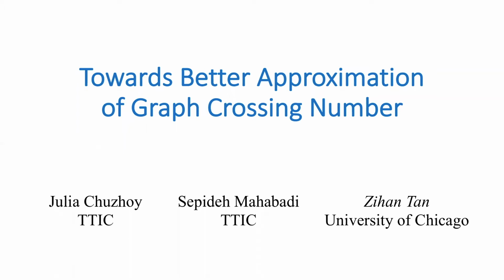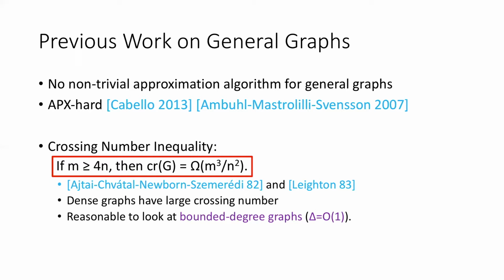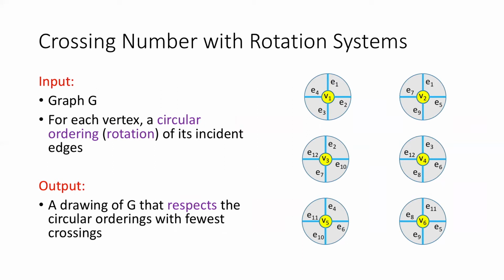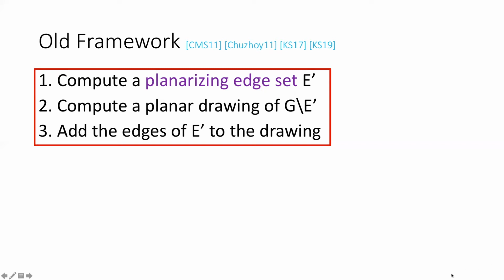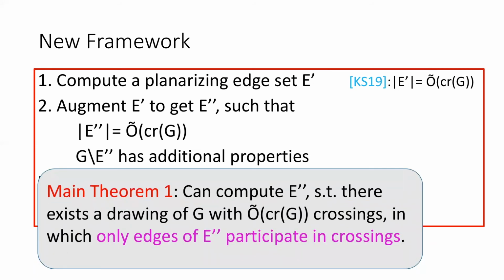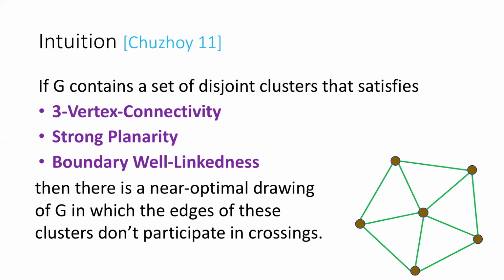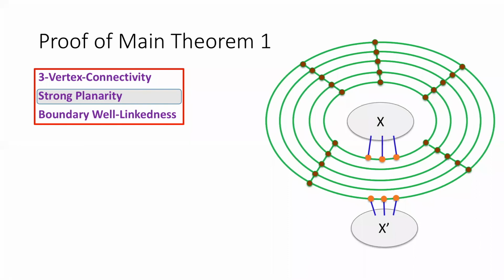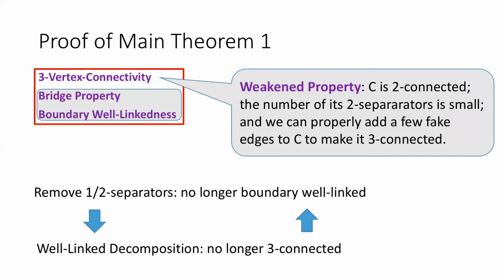Towards Better Approximation of Graph Crossing Number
Julia Chuzhoy; Sepideh Mahabadi; Zihan Tan